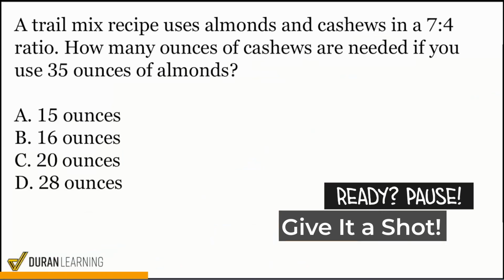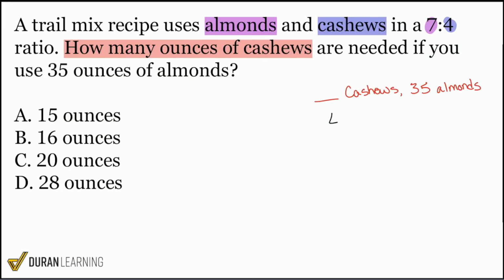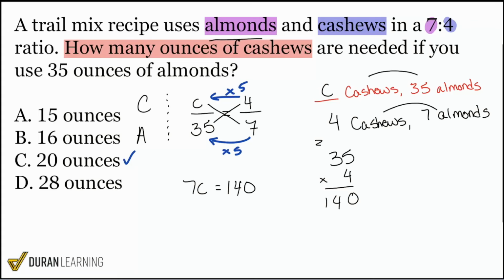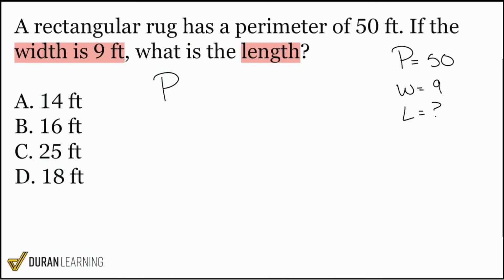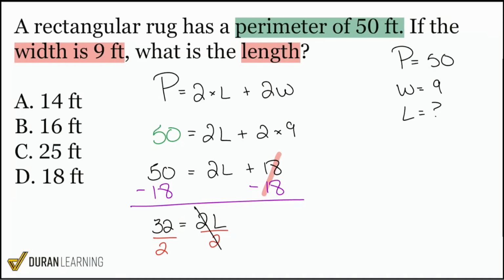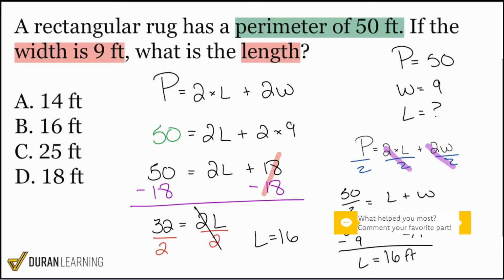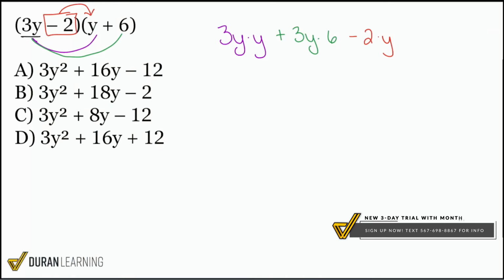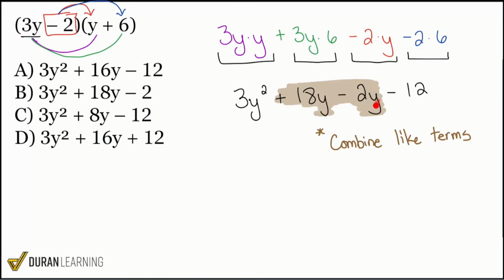ASVAB Arithmetic Reasoning & Math: Ratios, Perimeter, & Binomials Explained!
Ready to ace the ASVAB? In this video, Coach Anderson breaks down some of the most common ASVAB Arithmetic Reasoning and Mathematics Knowledge questions you'll see on test day! Whether you're struggling with ratios, perimeter word problems, or multiplying binomials, you'll find step-by-step explanations designed to boost your confidence and improve your score.

Here's what's covered in this session:
0:00 - Solving ratios and proportions: Trail mix recipe with almonds and cashews
2:56 - Perimeter word problem: Finding the length of a rectangular rug
6:25 - Multiplying binomials: (3y - 2)(y + 6) explained

Start mastering key ASVAB math concepts now! Unlock your potential and get the military job you deserve!